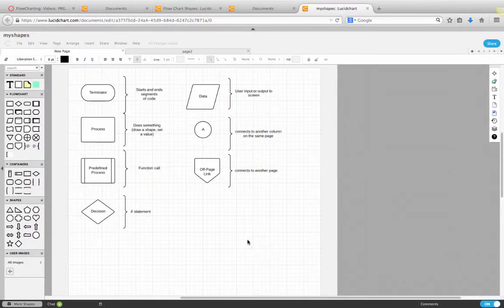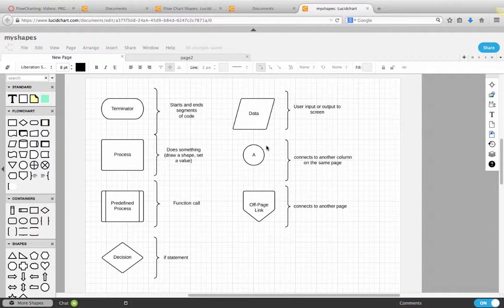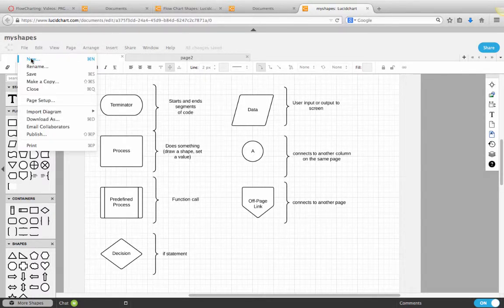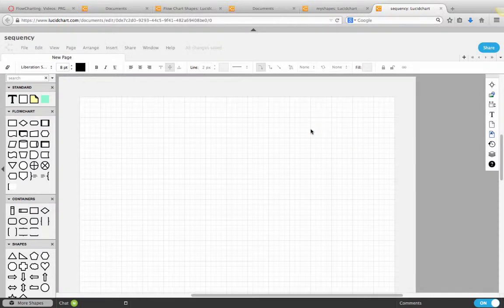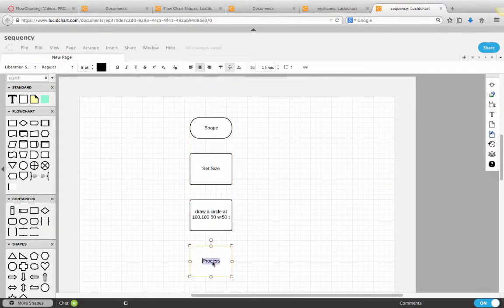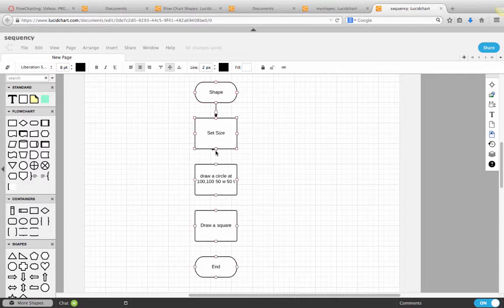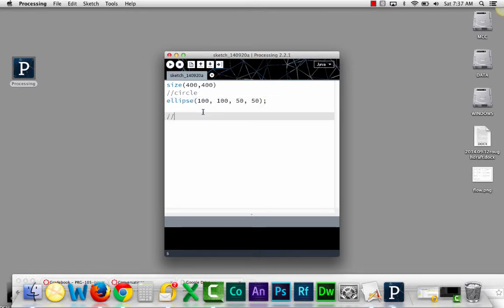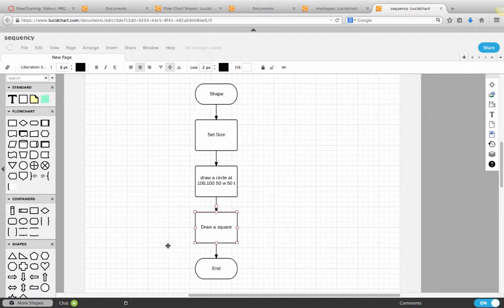Instroducing Flow charts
Introduing Flowchart